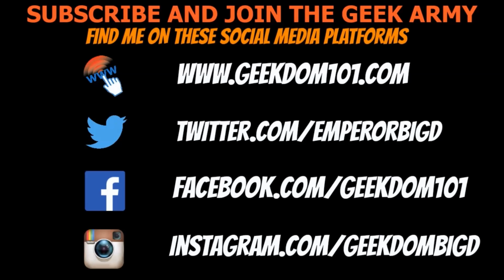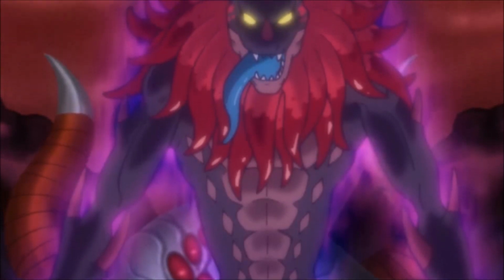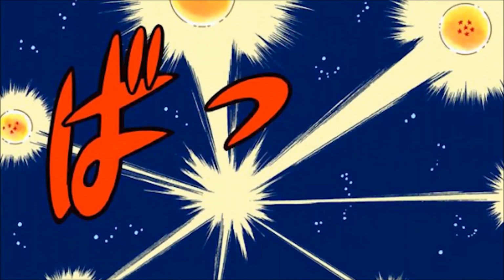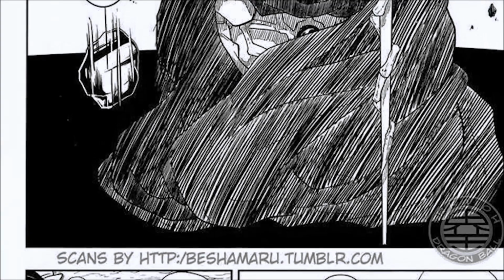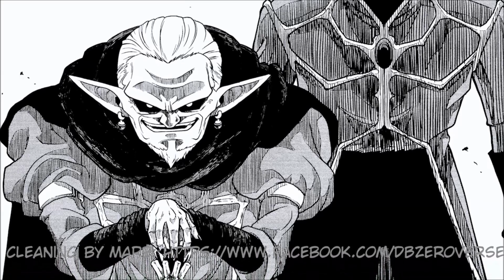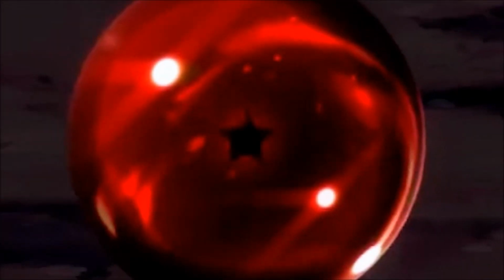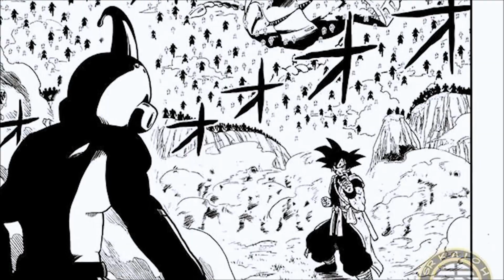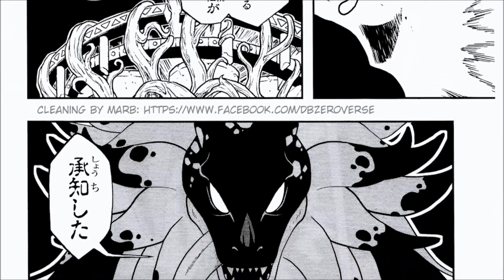Dragon Ball Heroes: Dark Dragon Balls Explained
What are the DARK Dragon Balls and how do they differ from the Black Star Dragon Balls? We discuss Dragon Ball Heroes Dark Dragon Balls Arc, Dark Broly, Mechakibura, the Time Patrol, and much more. Is Heroes more fun than Dragon Ball Super?